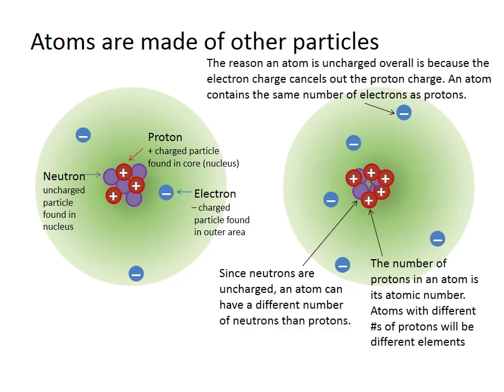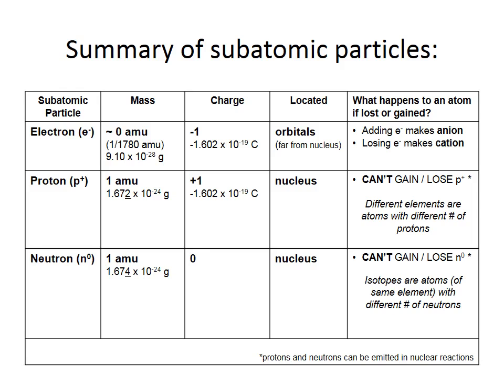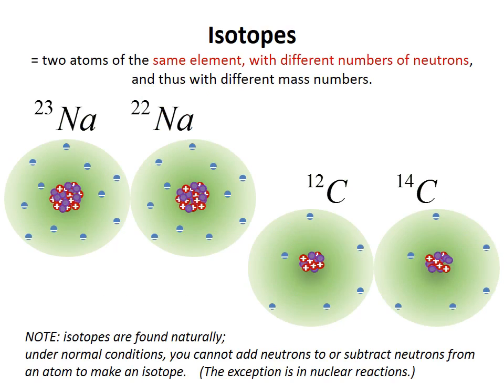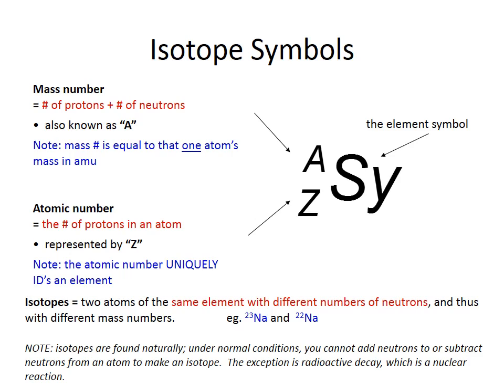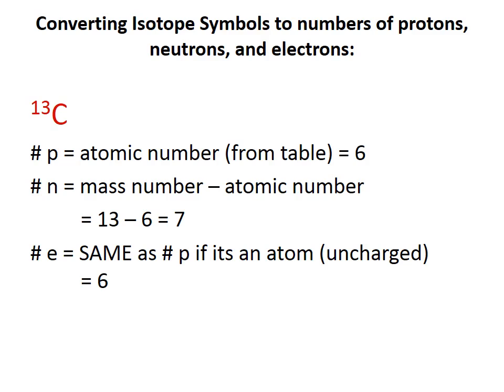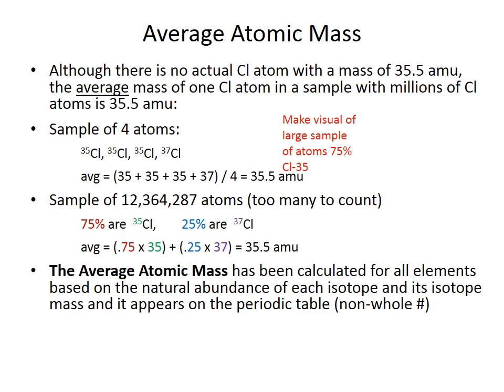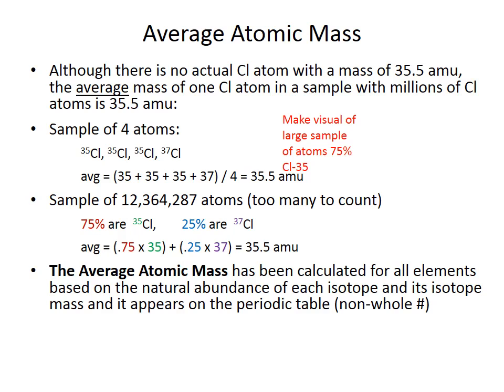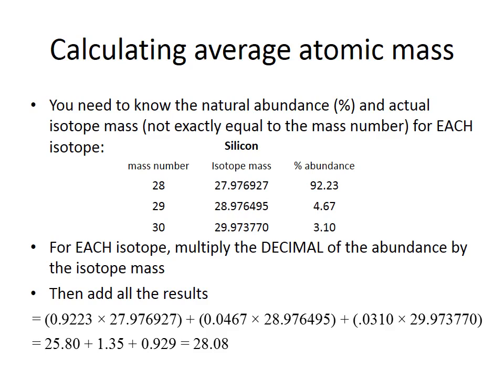SubatomicParticlesIsotopeSymbols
Lecture Part 1 for 9/4/15 (slides 11-22)